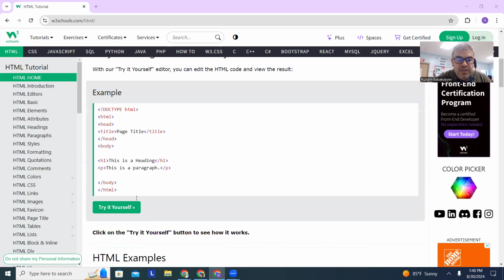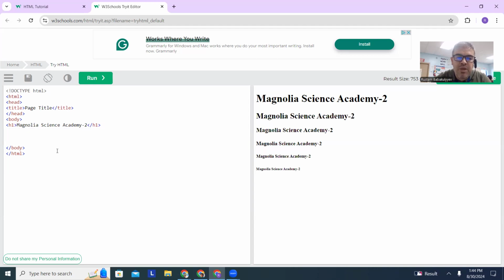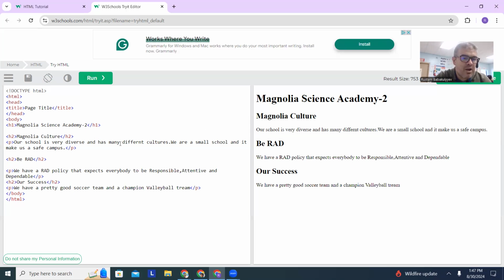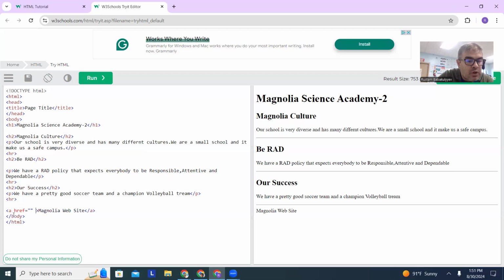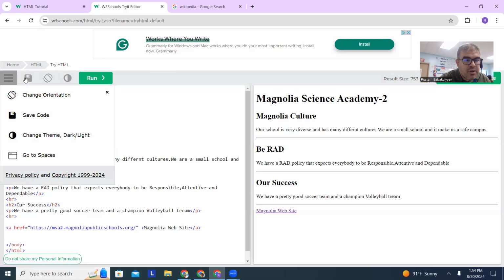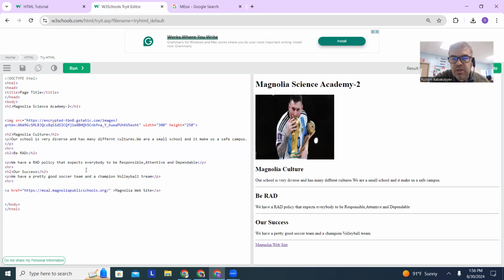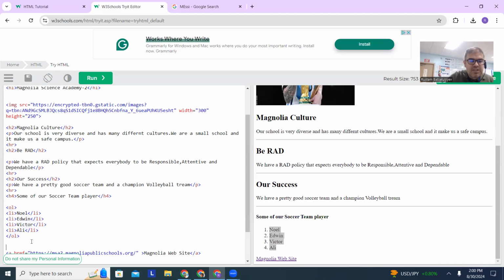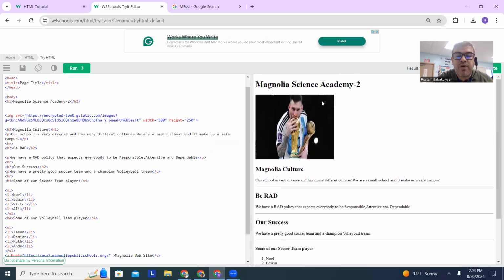HTML ReviewP,BR,H1,HR,A and img tags